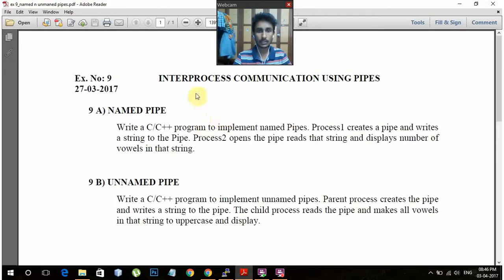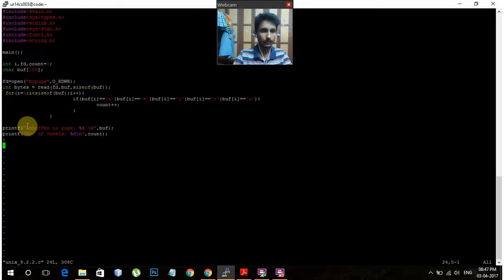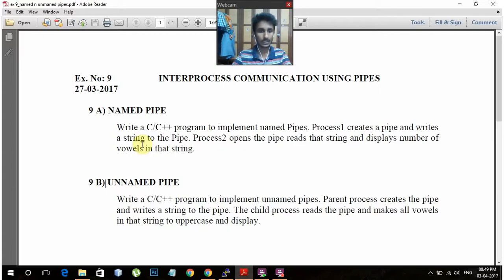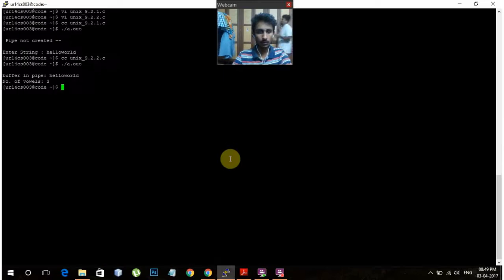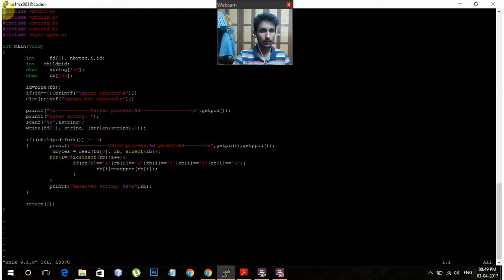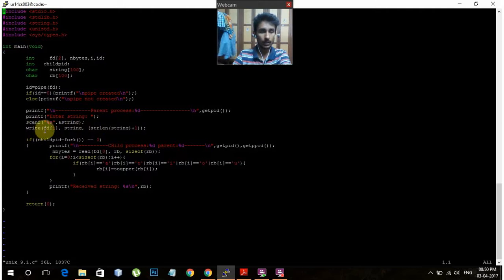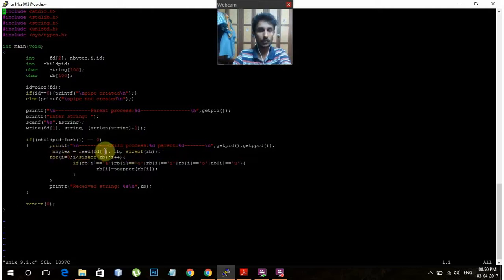Unix experiment 9